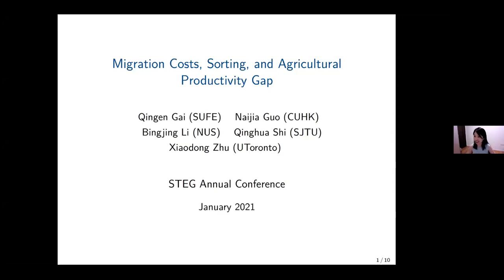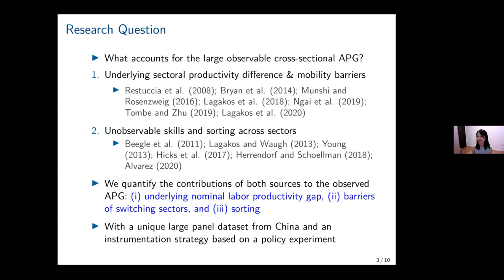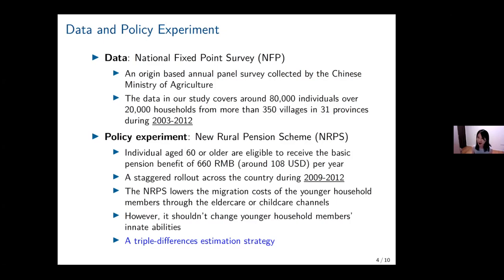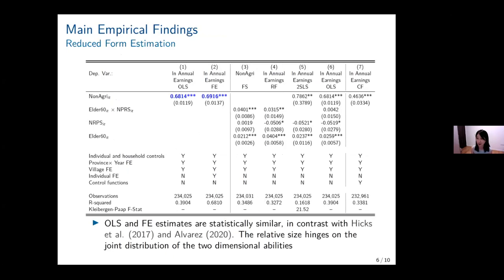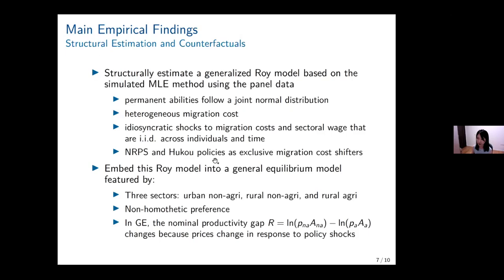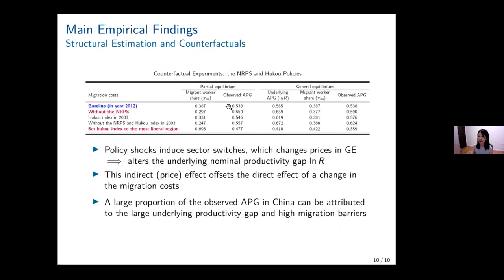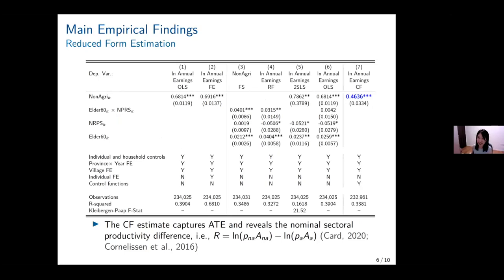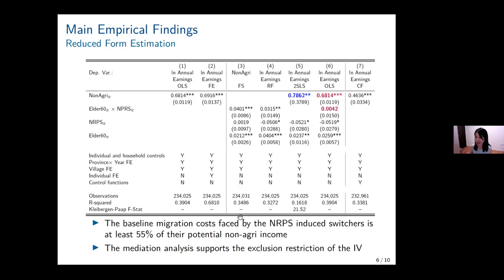Migration Costs, Sorting, and the Agricultural Productivity Gap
Parallel Session Speed Rounds: Day 3 - Round 1 - Breakout Room 2: Migration Costs, Sorting, and the Agricultural Productivity Gap” presented by Bingjing Li (National University of Singapore) with Qingen Gai, Naijia Guo, Qinghua Shi and Xiaodong Zhu. Full programme